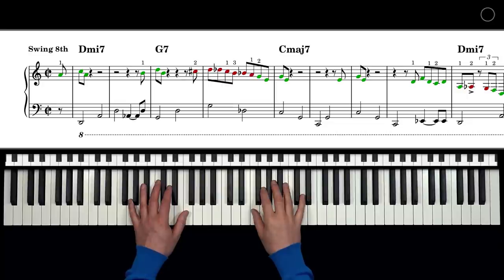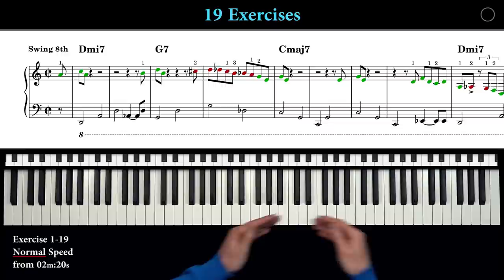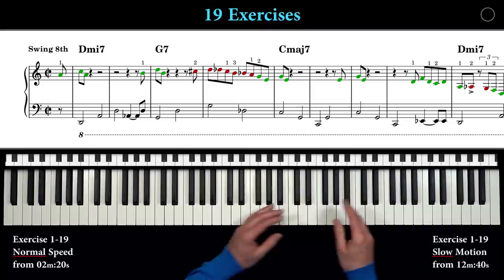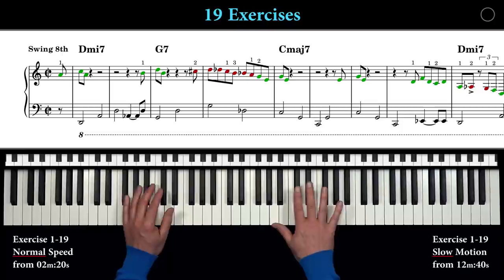LOTS of BLUESY JAZZ PHRASES in SLOW MOTION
19 exercises with bluesy jazz lines for the right hand over the ii-V-I chord progression in C - first in normal speed, then in slow motion so that you can play along and really investigate what's going on in detail - nice and easy. In the left hand we play a simple walking bass. Above the keys we have the sheet music. We'll start out easy with exercise 1 and then the exercises get more advanced as we move along.

We'll use simple 3 finger hand grips. Simple Music is often the best Music! The 3 finger motor system has so many applications when improvising Jazz - I'll gather all NewJazz lessons about the system in this playlist

Translations of the English subtitles to Spanish, Portuguese, Italian and French by Edgardo Solano from Colombia. Thank you so much Edgardo!!! You can turn on the subtitles and choose a language in the video settings.

All NewJazz lessons are free, public and for everybody. I'm just little me trying to make Music the EPIC CENTER of everything! But if you want to help me keep going you are of course so much welcome to make a small voluntary donation at either
You can also just give me a nice like. Moral support is the best support I can get really. Thank you so much.

Many warm regards from Oliver Prehn
University Master degree in Music & Multimedia

00:00 Intro
02:20 Ex. 1
02:54 Ex. 2
03:26 Ex. 3
03:58 Ex. 4
04:31 Ex. 5
05:03 Ex. 6
05:36 Ex. 7
06:08 Ex. 8
06:41 Ex. 9
07:13 Ex. 10
07:45 Ex. 11
08:18 Ex. 12
08:50 Ex. 13
09:22 Ex. 14
09:55 Ex. 15
10:27 Ex. 16
11:00 Ex. 17
11:32 Ex. 18
12:05 Ex. 19
12:40 Ex. 1 slow
13:42 Ex. 2 slow
14:42 Ex. 3 slow
15:42 Ex. 4 slow
16:42 Ex. 5 slow
17:42 Ex. 6 slow
18:42 Ex. 7 slow
19:42 Ex. 8 slow
20:42 Ex. 9 slow
21:42 Ex. 10 slow
22:42 Ex. 11 slow
23:42 Ex. 12 slow
24:42 Ex. 13 slow
25:42 Ex. 14 slow
26:42 Ex. 15 slow
27:42 Ex. 16 slow
28:42 Ex. 17 slow
29:42 Ex. 18 slow
30:42 Ex. 19 slow